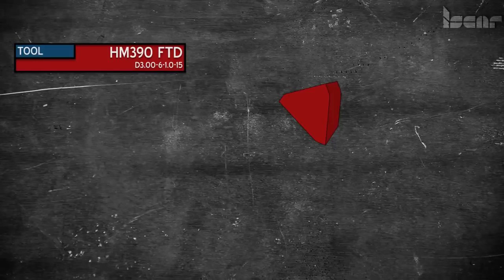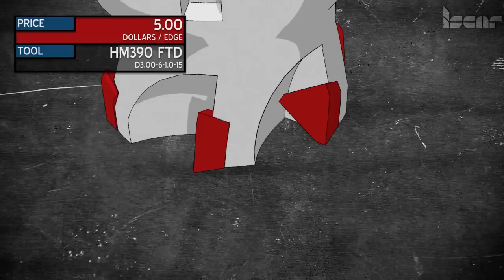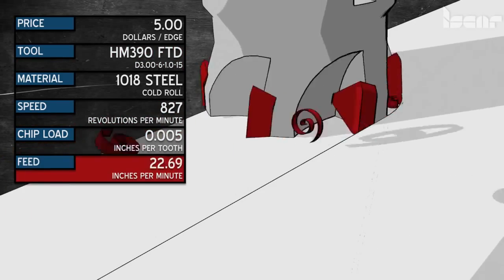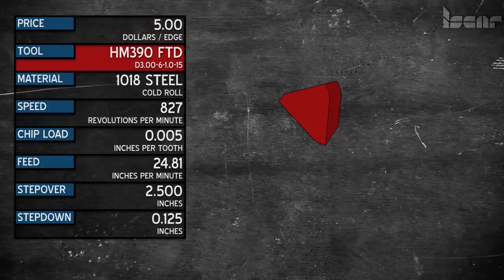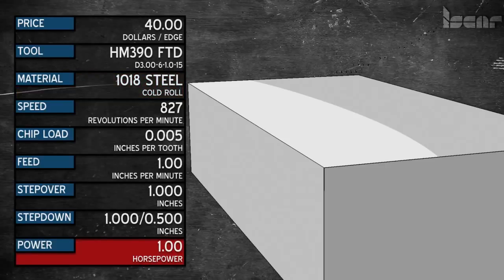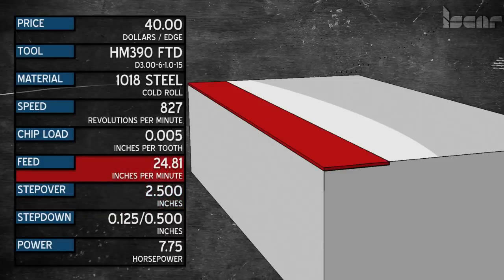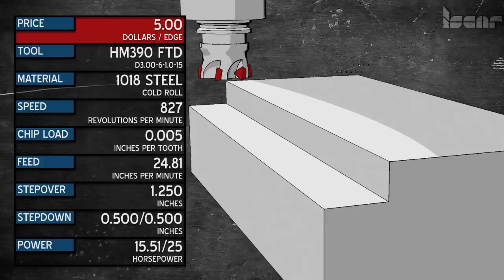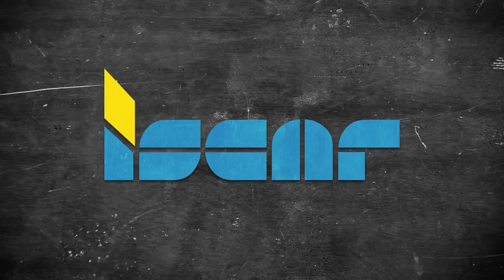Iscar HM390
Iscar, Milling, HSM,
Video courtesy of Rick Steinard from Iscar.